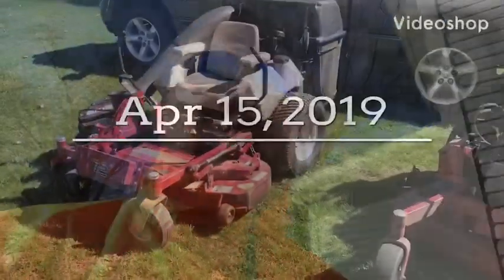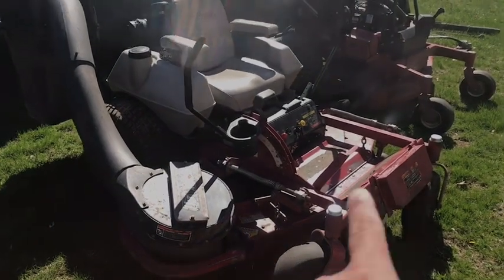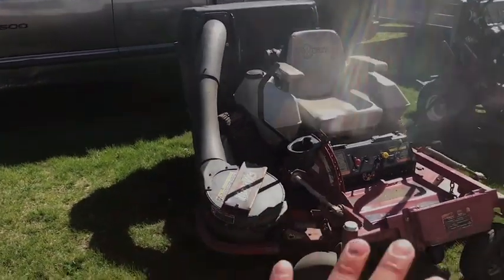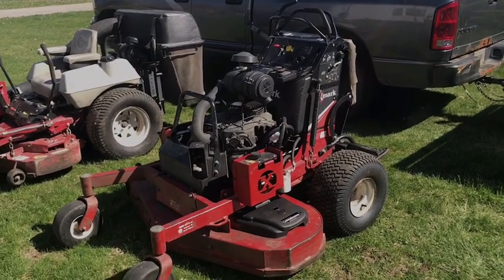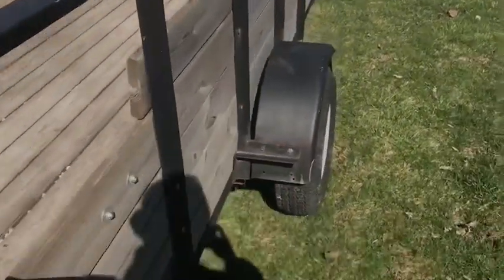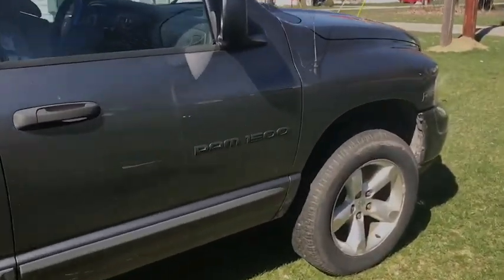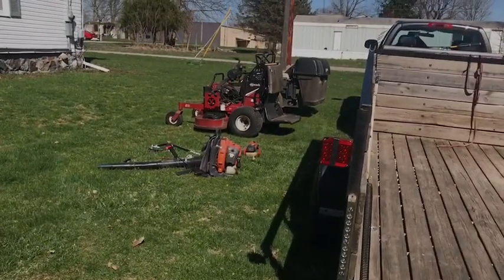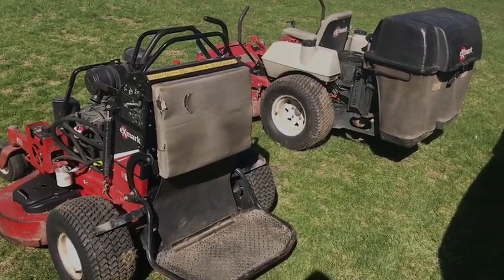2019 Lawn Care Setup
Again. Im starting this year simple with just the right tools.